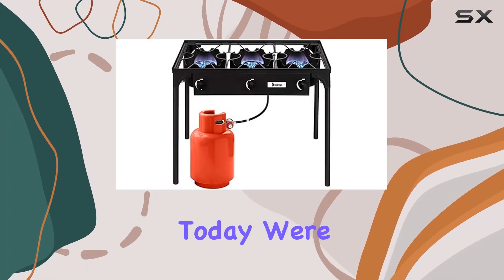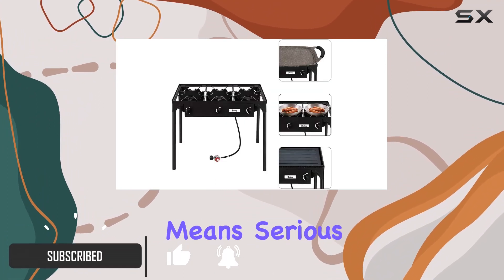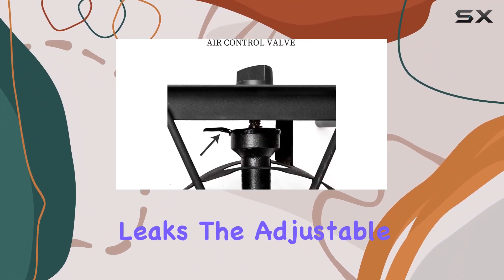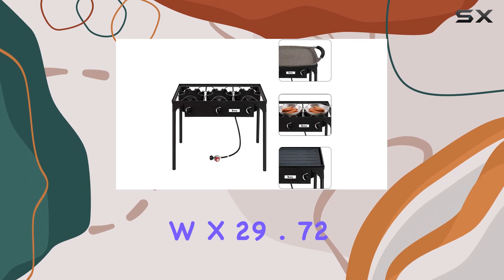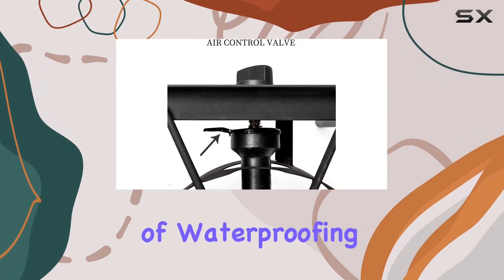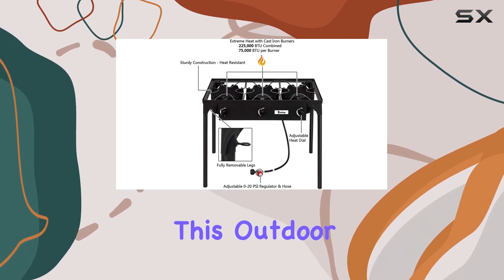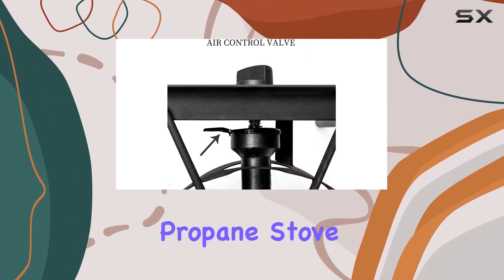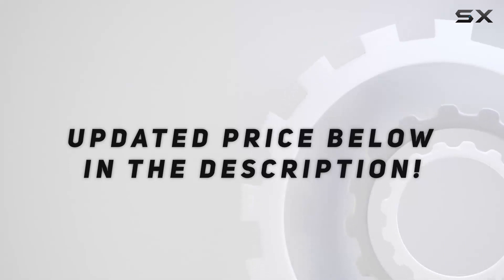Powerful 3-Burner Propane Stove for Outdoor Cooking - Goujxcy Portable Gas Burner Review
0:00 Intro
0:06 Review

Things that we mentioned in this video:
Outdoor Stove Portable Propane : B07VNFNHYV